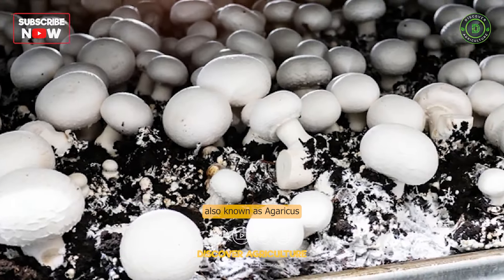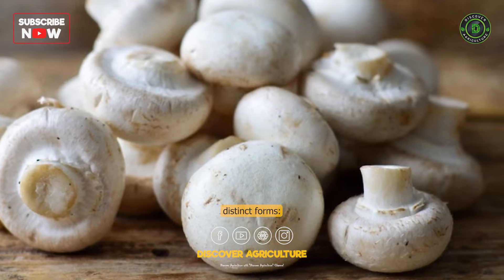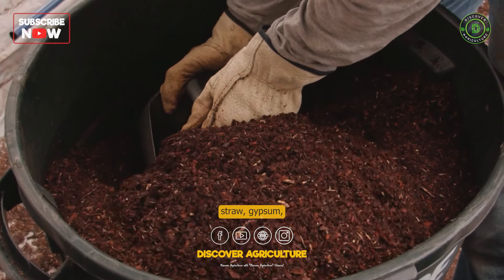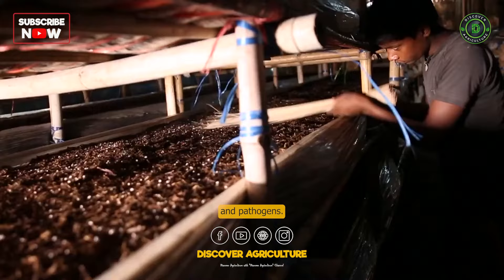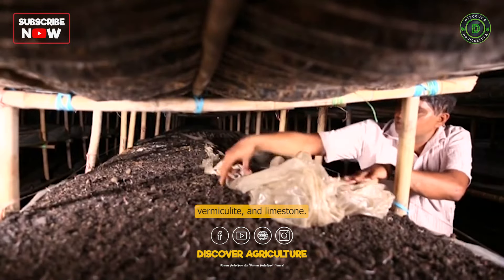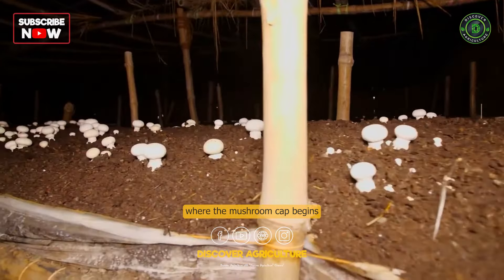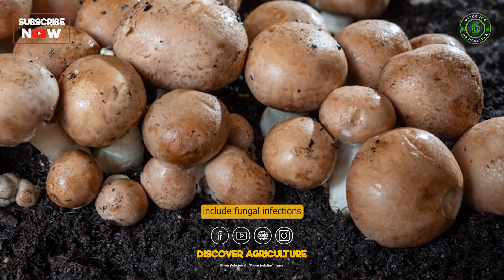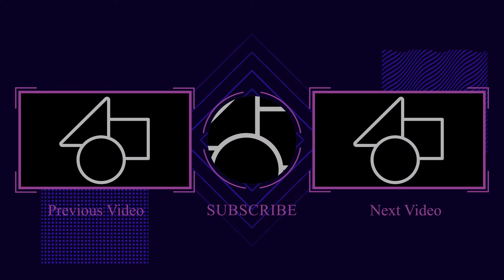Button Mushroom farming | How to grow Button Mushroom at Home | Button mushroom Cultivation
In this video, we will delve into the fascinating world of button mushroom farming and guide you through the process of growing your very own button mushrooms through effective cultivation techniques. Whether you're a seasoned farmer or a curious enthusiast, this video is packed with valuable insights and step-by-step instructions to help you successfully grow button mushrooms at home.

Button mushrooms (Agaricus bisporus) are one of the most popular and widely consumed mushroom varieties worldwide. Their delicate flavor and versatile nature make them a favorite among chefs and home cooks alike. By following our proven methods, you can embark on a rewarding journey of button mushroom cultivation right in your backyard or even in a controlled indoor environment.

In this video, we will cover the essential aspects of button mushroom farming, including substrate preparation, spawn inoculation, environmental conditions, and maintenance. You'll learn how to select the right growing medium, create an optimal growth environment, and ensure proper ventilation and moisture control throughout the cultivation process. We'll also discuss common challenges and offer expert tips to help you troubleshoot any issues that may arise.

Growing your own button mushrooms not only provides you with a fresh and sustainable food source but also offers a potential income stream through commercial cultivation. Join us as we share our knowledge and experience to empower you in becoming a successful button mushroom cultivator.

Timestamps:
0:00 Button Mushroom farming farming
0:15 Introduction
0:38 Button Mushroom Variety
1:01 Suitable Climate
1:24 Growing Medium
1:47 Spawning
2:09 Preparation and filling of Growing Trays
2:30 Button Mushroom Incubation
2:51 Button Mushroom Casing
3:14 Button Mushroom Fruiting
3:39 Button Mushroom Harvesting
4:06 Post-Harvesting Handling
4:28 Disease and Pest Management
4:55 Conclusion
5:16 Bottom line